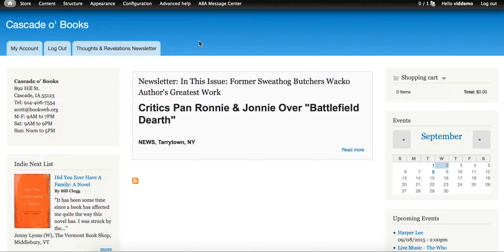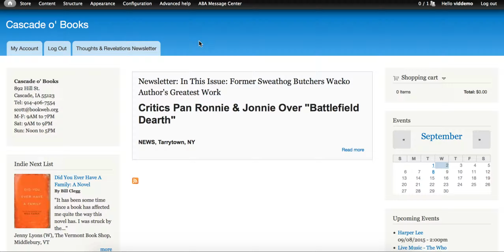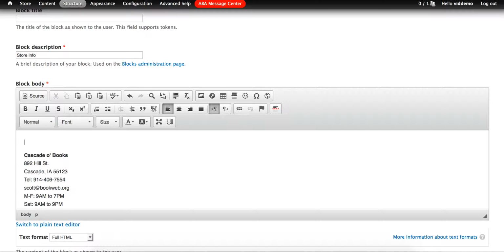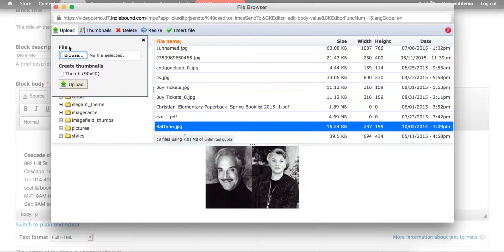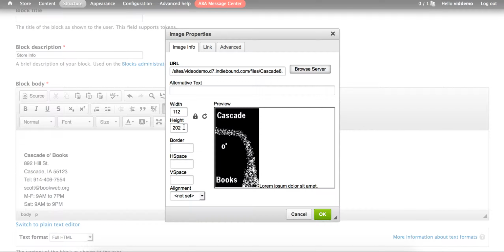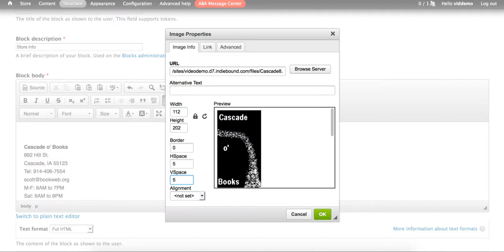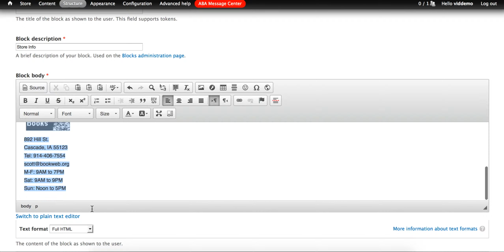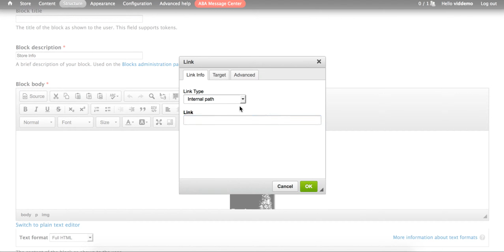Adding Images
Adding images to any content type